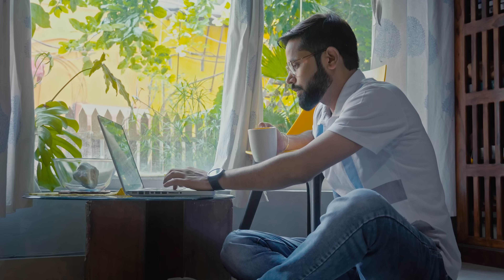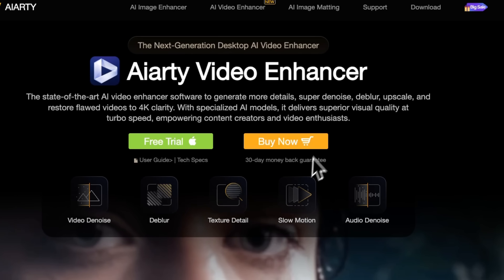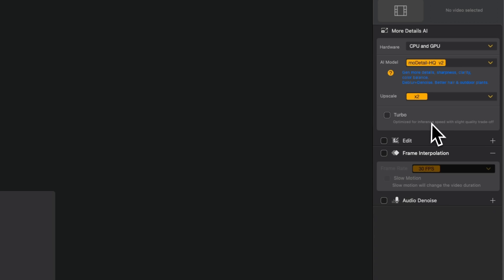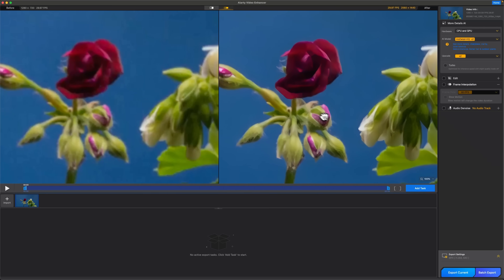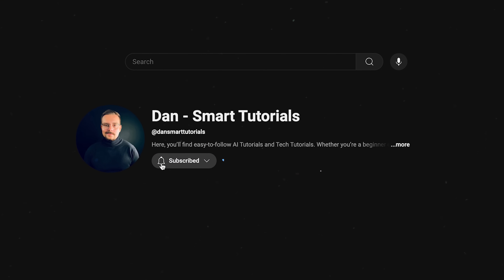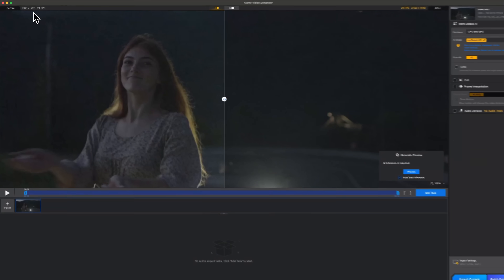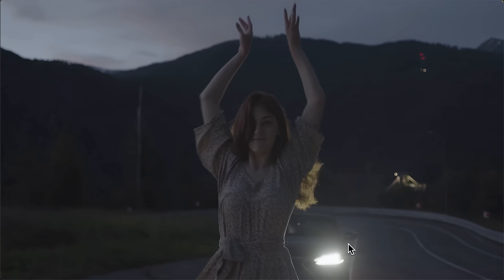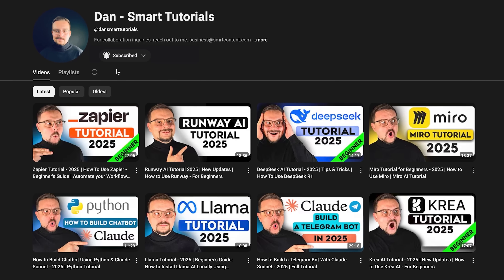AIarty Video Enhancer Tutorial - 2025 | From Blurry to 4K: How to Denoise & Upscale Any Video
In this AIarty Video Enhancer Tutorial, learn how to denoise video, how to deblur video, and how to upscale video to 4K using simple settings. Watch as we transform rough, low-quality clips into sharper, clearer visuals. This walkthrough shows how AIarty can revive old footage and improve overall video quality with ease. Perfect for enhancing personal memories or content creation projects.

⏱️CHAPTERS:
0:00 How to Use AIarty
0:32 AIArty Video Enhancer Tutorial
4:22 Is AIarty Worth It?